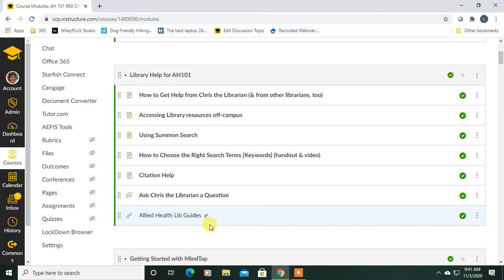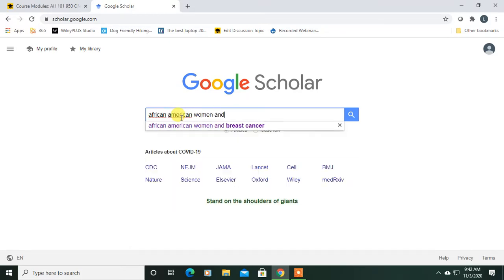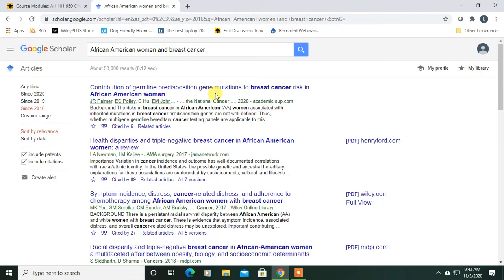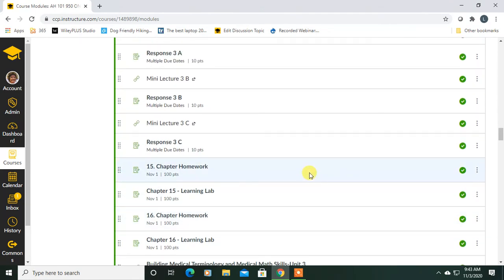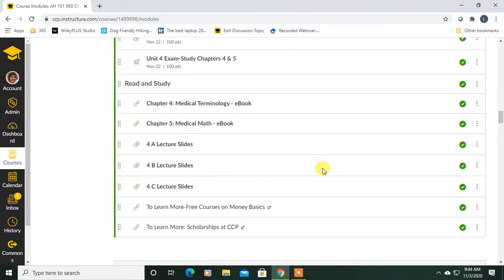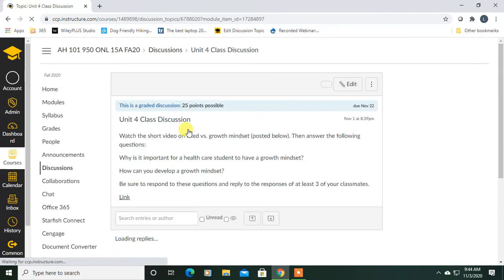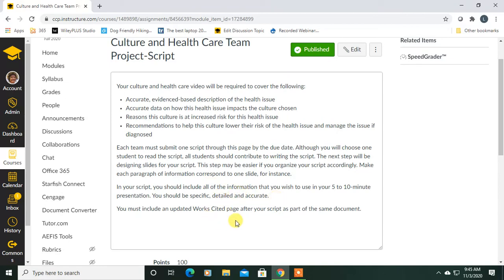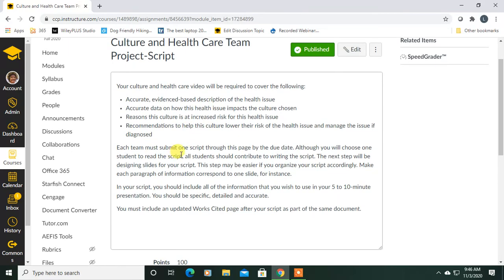AH 101 Unit 3 Wrap Up and Unit 4 Introduction